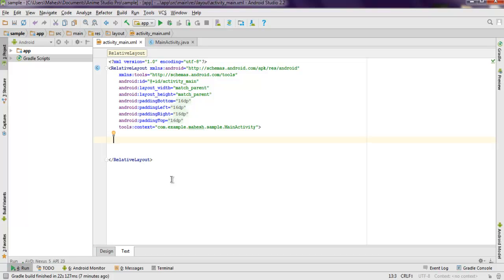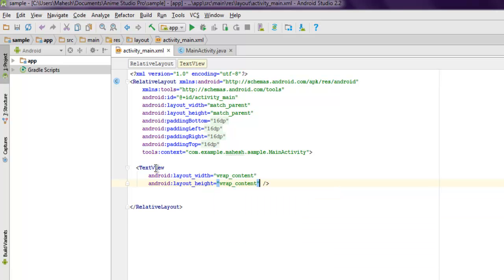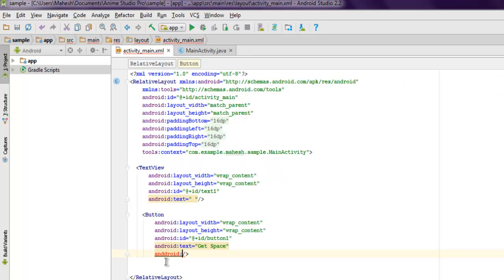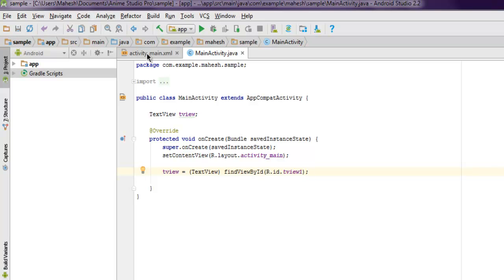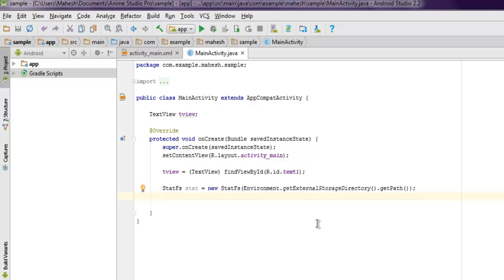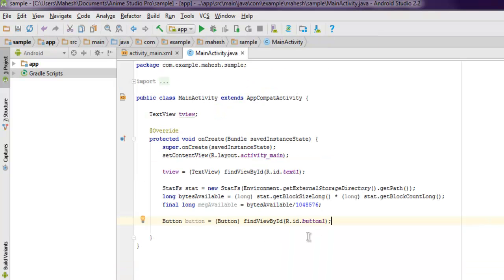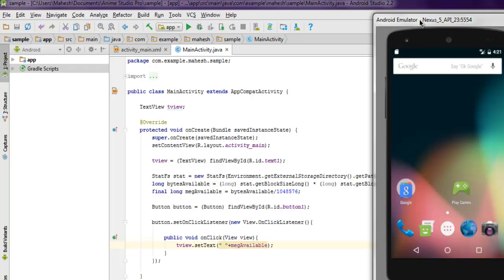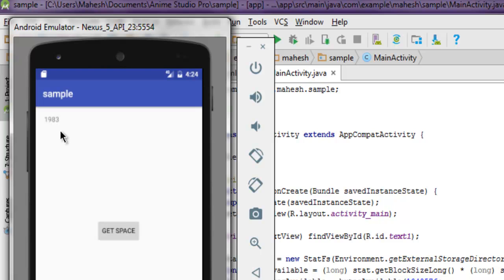Android Get External Storage Space SD Card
Learn how to Get External Storage SD card space in Android Device.